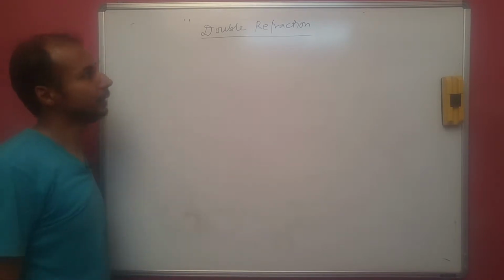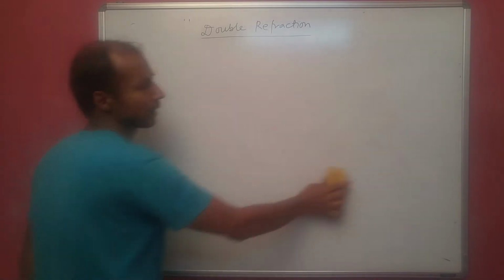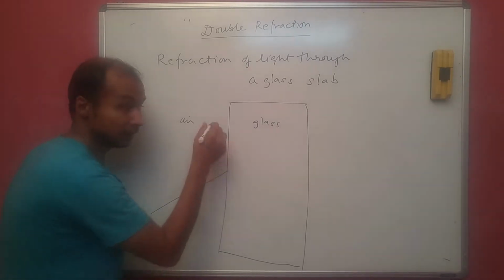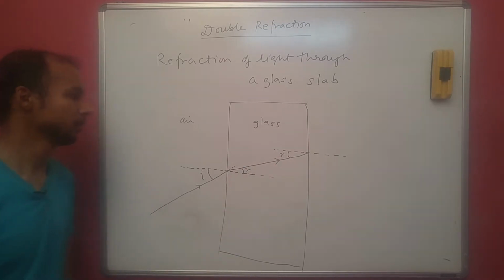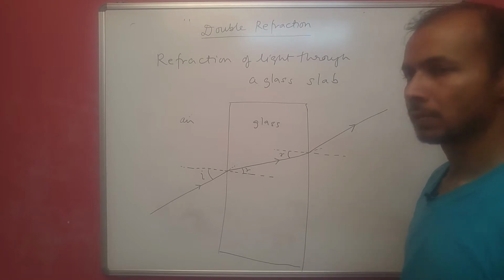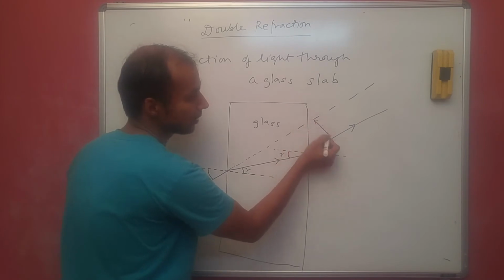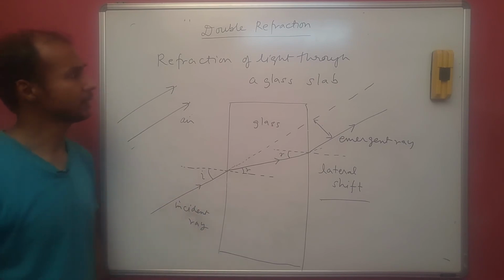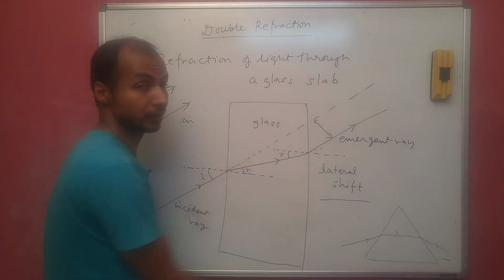Glass Slab: Lateral displacement of light :10th ICSE/CBSE